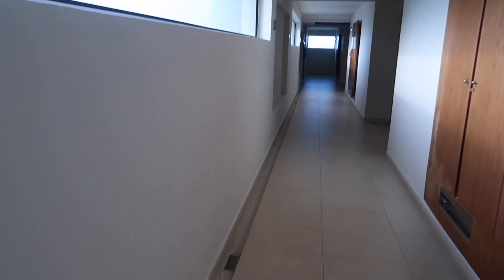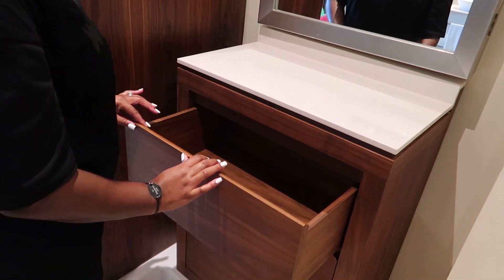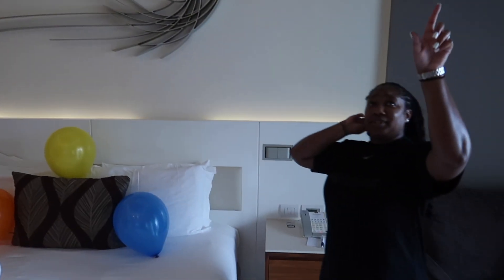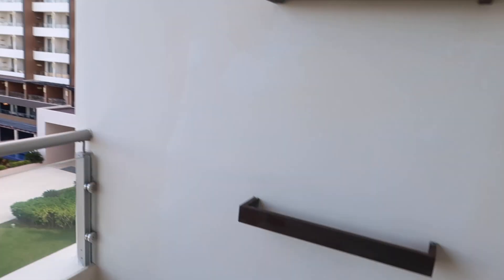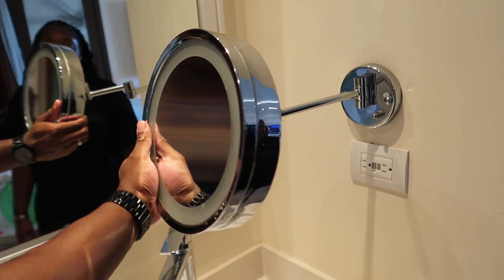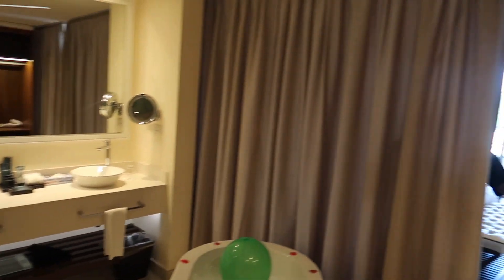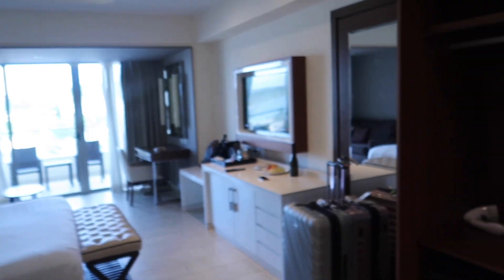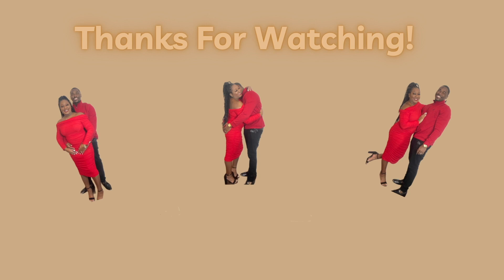ROYALTON BLUE WATERS ROOM TOUR 2024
We traveled to Jamacia for our 4-year Anniversary! We stayed at Royalton Blue Waters, and here is the room tour for the Luxury Junior Suite Ocean View - Diamond Club!